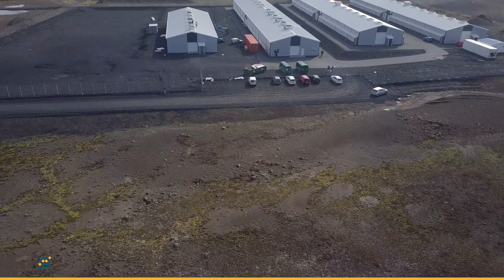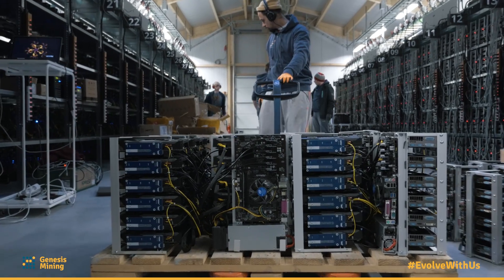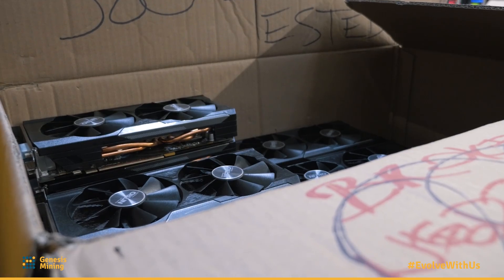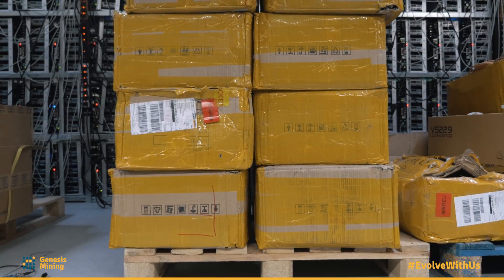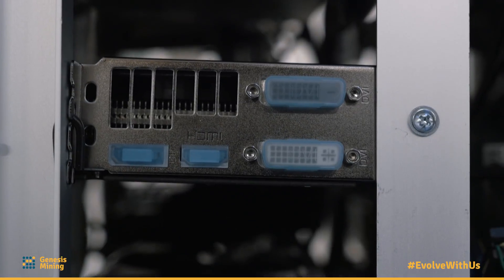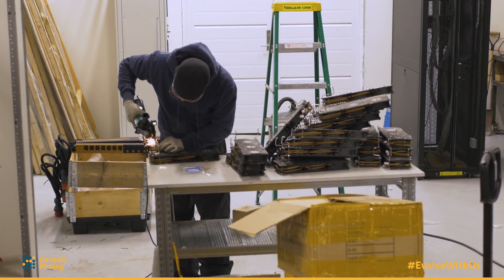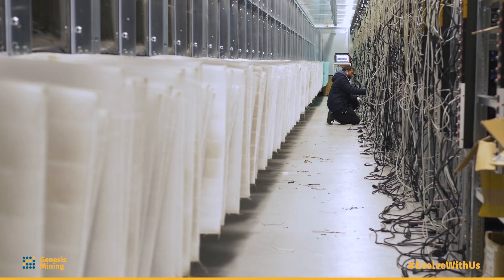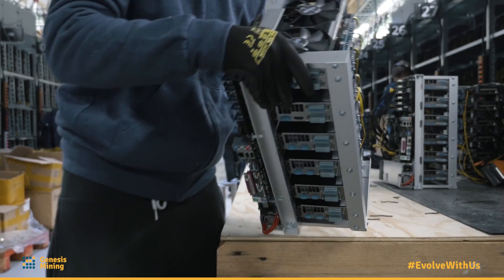Building a Cryptocurrency Mining Farm / Genesis Mining EvolveWithUs - The Series Episode 2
Iceland - May 2017. On behalf of Genesis Mining, Head of Operations Philip Salter explains the challenges of building a cryptocurrency mining farm!